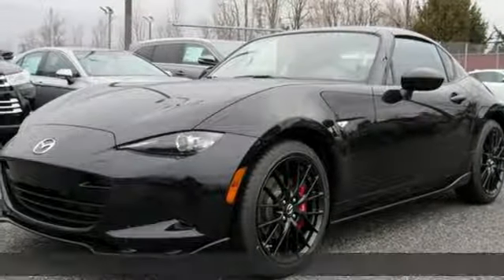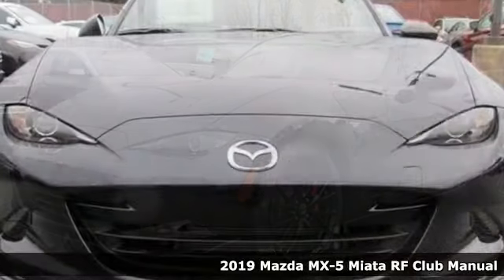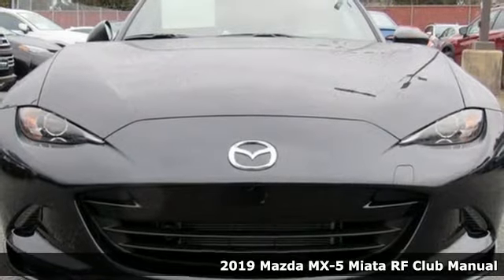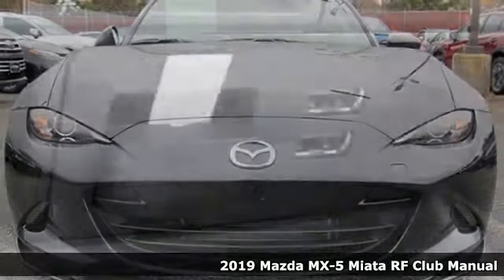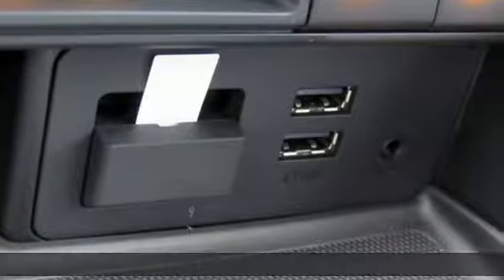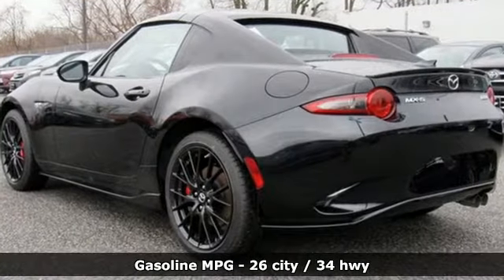New 2019 Mazda Miata RF Baltimore, MD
Year: 2019
Make: Mazda
Model: Miata RF
Trim: Club
Engine: 2.0L 4-Cylinder
Transmission: Manual
Color: Black
Interior: Black W/Red Stitching
Stock #: 5M903564
VIN: JM1NDAL79K0303564

Address:
6616 Baltimore National Pike